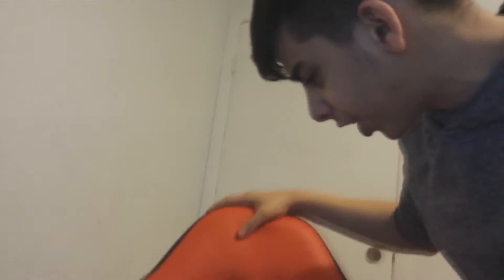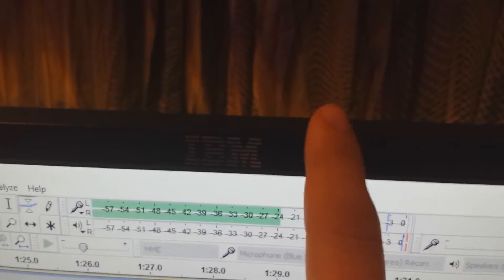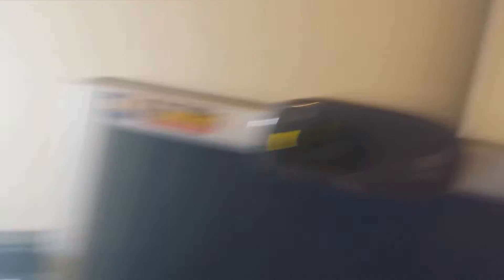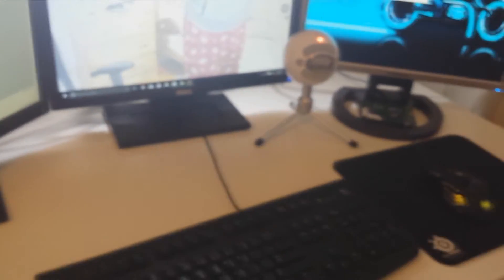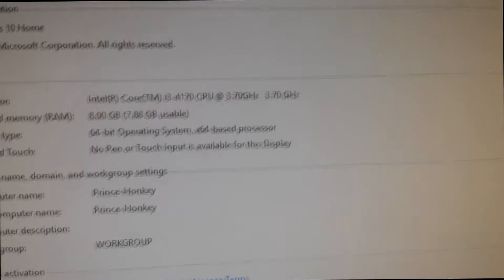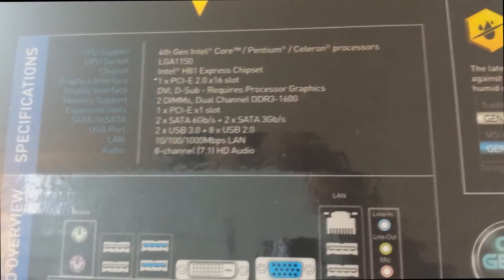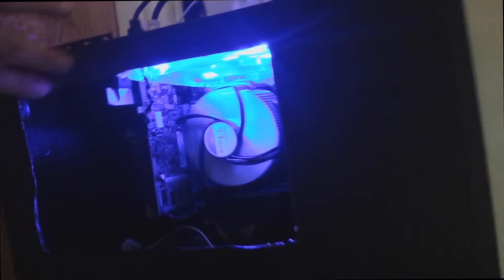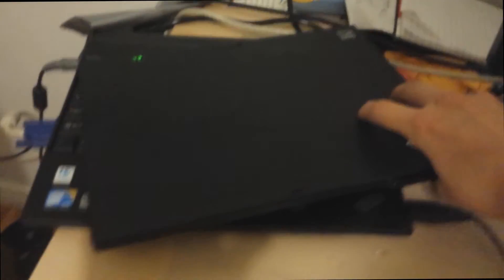VLOG|MY SETUP & OLD SETUP| Behind The Scenes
If you enjoyed the video, SMASH that Like button with a SLEDGE HAMMER

Share the video and add to your favourites it helps the channel grow more than anything :)

TEAM HONKEY !!! I play any games you want, just request down below in the comments of any of my videos, BYEEE!